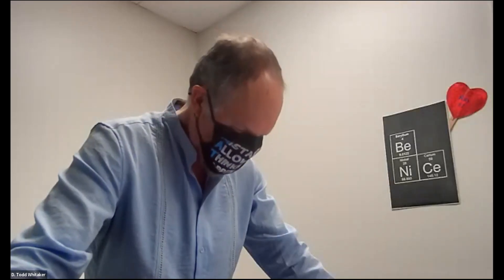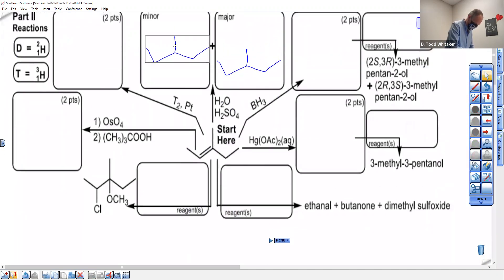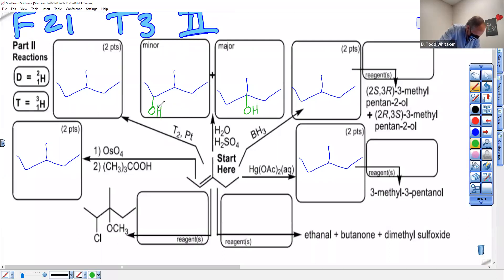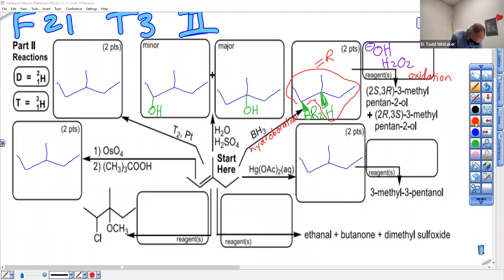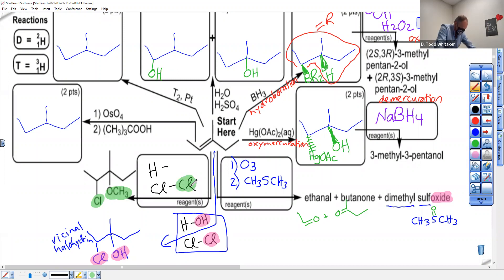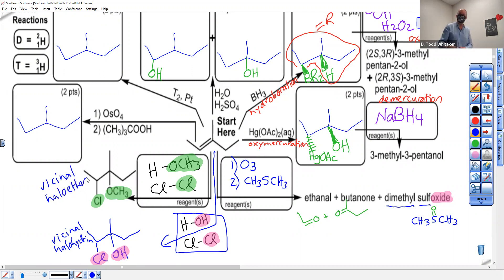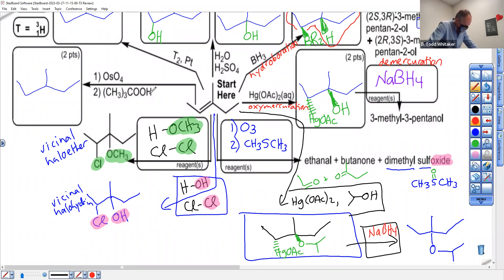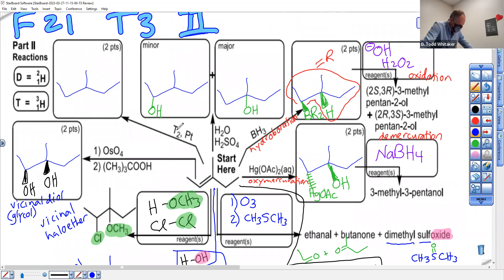c241w23 L16 T3 Review F21 T3 II Alkene Reaction Spider Web